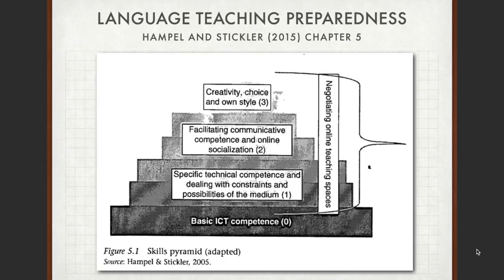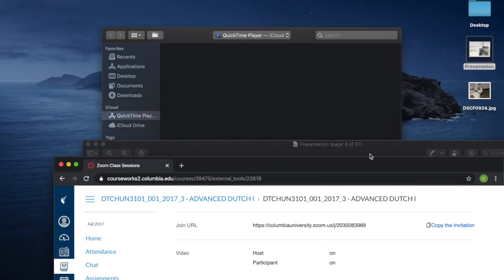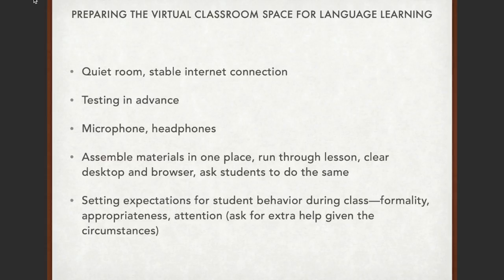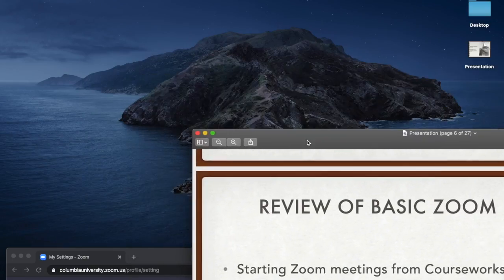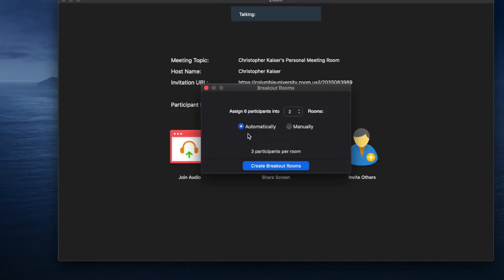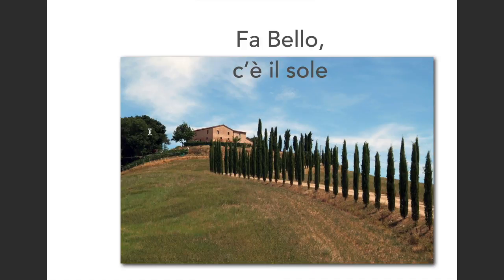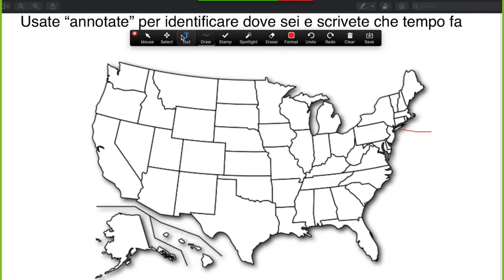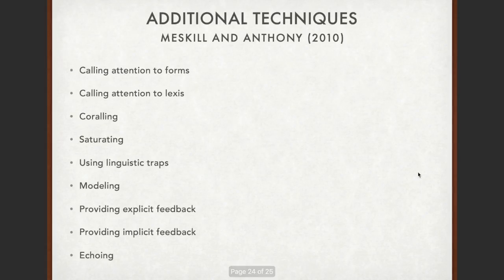Teaching Languages via Zoom: Online Instruction during the COVID-19 Campus Closure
This video is an introduction to some of the basics of teaching language using the Zoom application, and is made specifically for the Columbia University language community. It is meant to help instructors familiarize themselves with some of the basic features of Zoom, provide a few initial points about language pedagogy in the distance format, and raise some important considerations regarding the particular circumstance of the COVID-19 outbreak.

Follow the Language Resource Center on Facebook and Twitter (@ColumbiaLRC)